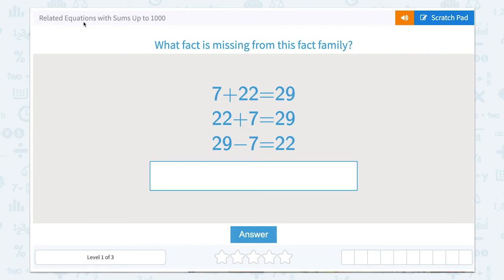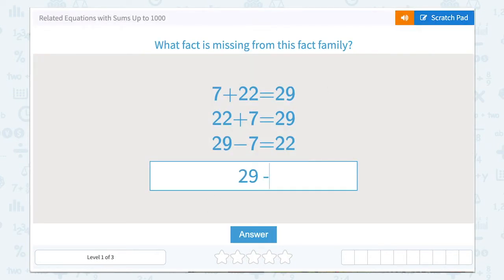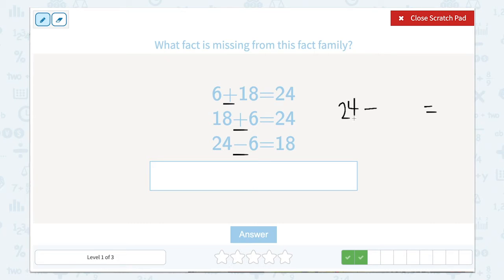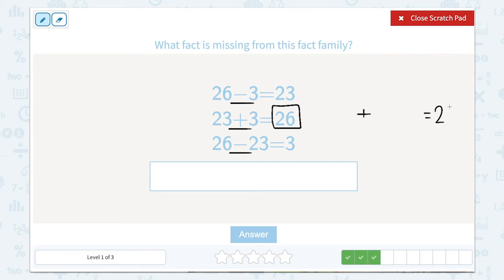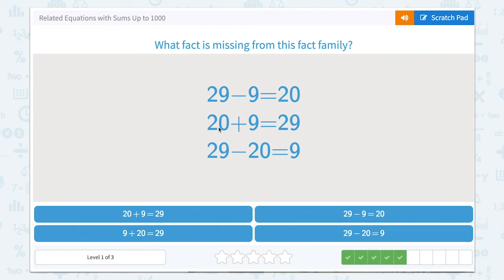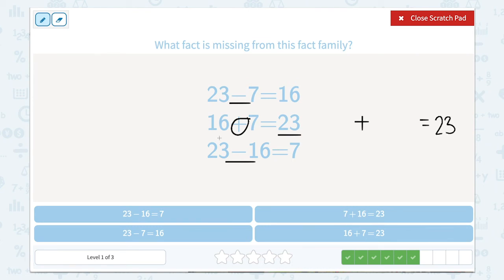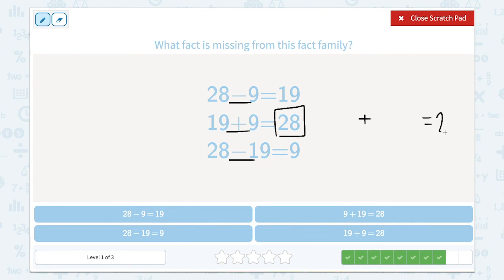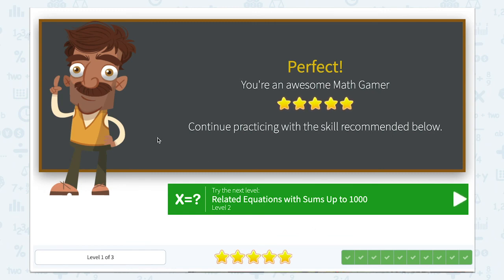2.85 Related Equations with Sums Up to 1000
Related Equations with Sums Up to 1000
Compare the related equations to find the missing fact.